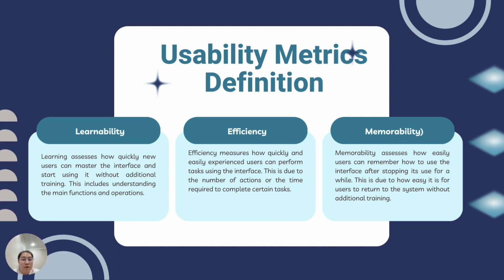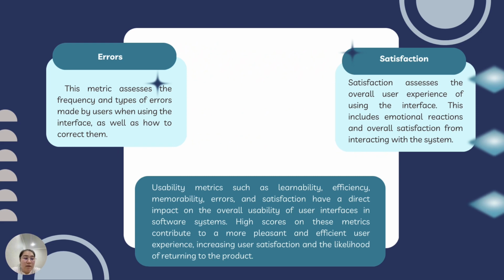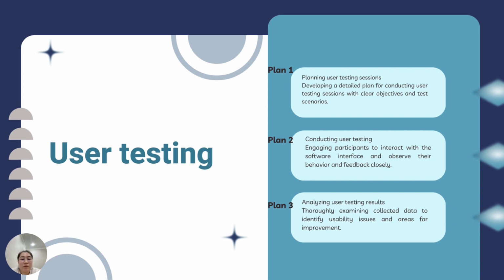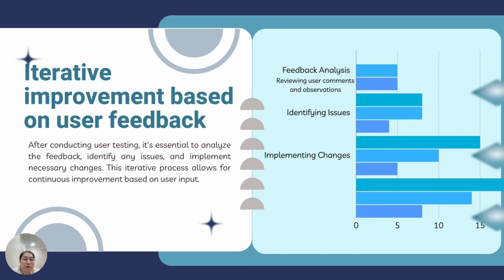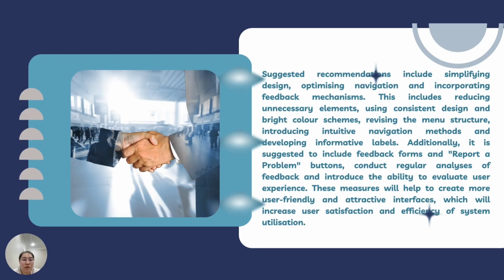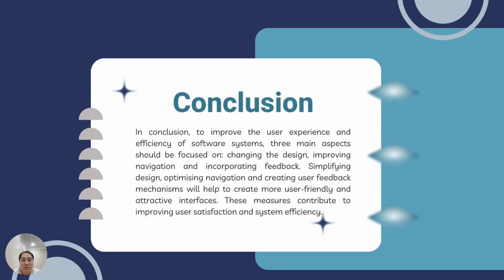￼resource 2 “”USABILITY EVALUATION OF USERINTERFACES IN SOFTWARESYSTEMS””